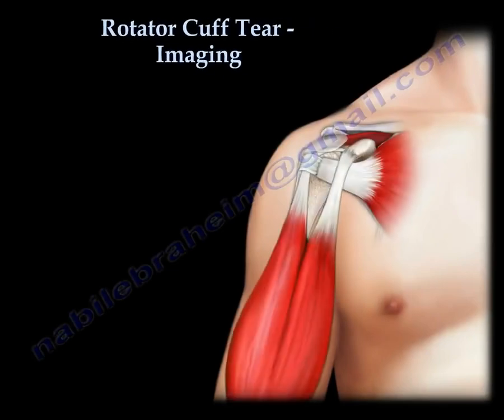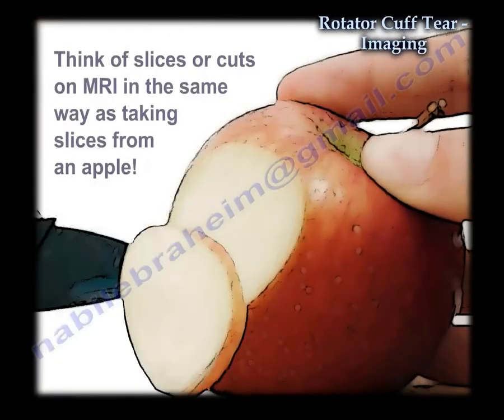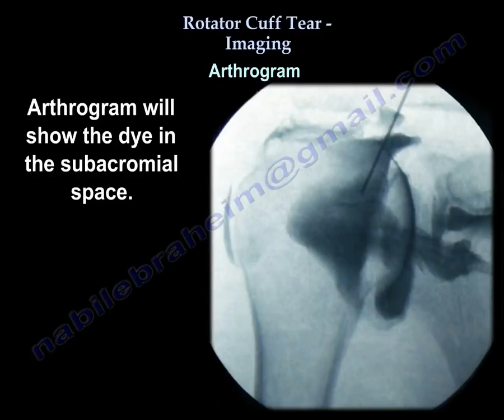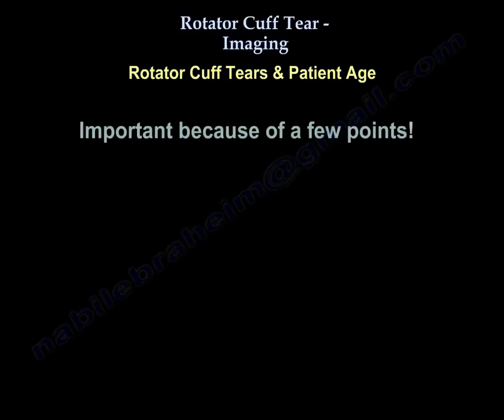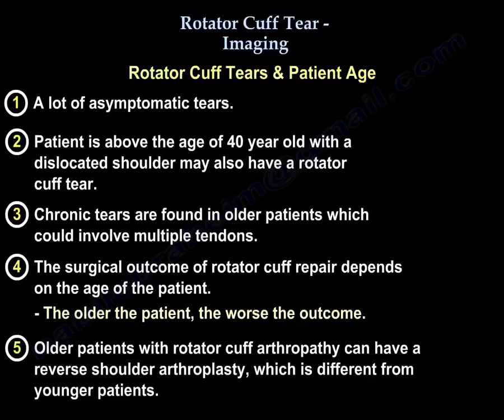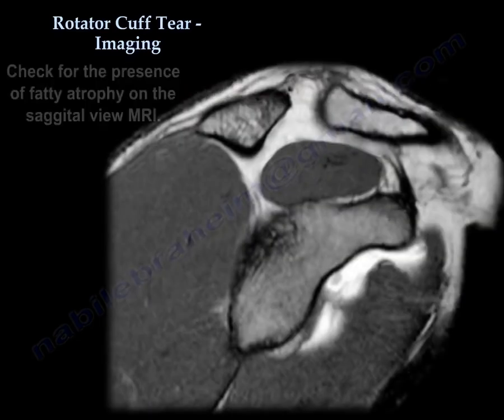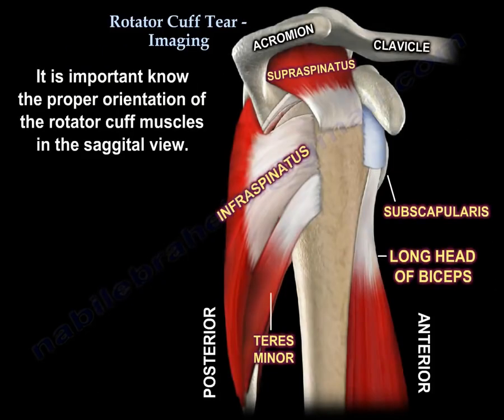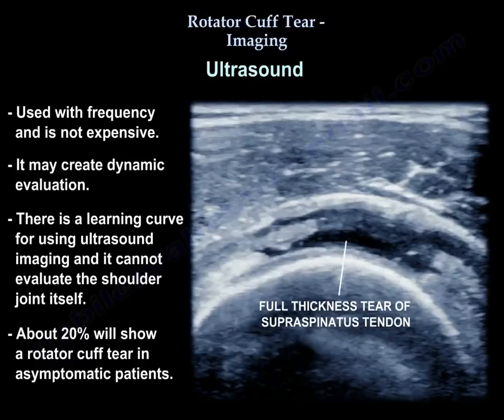Rotator Cuff tear Imaging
AP view x-ray: True AP (45° lateral) Patient can be standing, sitting, or lying down. Get a true AP view of the shoulder which will show the acromiohumeral interval which the normal interval should be between 7-14 mm. The x-ray may show proximal migration of the humeral head which means there is a chronic rotator cuff tea. Calcific tendonitis may also be seen on AP view x-ray. Beam aimed with 10° caudal tilt. Allows calcification of the acromion. The supraspinatus outlet view will show the shape of the acromion. OS acromial may be seen on axillary view x-ray. MRI is the best study for diagnosing rotator cuff tears. The MRI takes slices of cuts of the bone and the soft tissue structures as if you are taking a slice from an apple. The slices of the MRI can be seen in either a coronal, sagittal, or axial orientation. The normal rotator cuff appears dark on T1 and T2 on the MRI. Arthrogram is not used routinely. It is used when the patient is unable to have an MRI (pacemaker). Similar to a patient with a pacemaker that cannot have an MRI done of the spine (myelogram is done). Arthrogram will show the dye in the subacromial space. If the “Geyser Signs” is present with the dye leaking into the subacromial space as well as the AC joint, then there is a huge tear. If you add MRI to the arthrogram, that will increase the sensitivity and the specificity, and will show also any instability and partial tears better than arthrogram alone. When it comes to the MRI: the T2 is probably the best in showing the tears. The problem with MRI is the presence of asymptomatic cuff tear that are seen frequently in patients, especially older patients. 50% of asymptomatic patients 60 years or older will show rotator cuff tears on MRI. These tears increase in frequency with age. Rotator cuff tears and patient age is important because of a few points. 1- A lot of asymptomatic tears. 2- Patient is above the age of 40 years old with a dislocated shoulder may also have a rotator cuff tear. 3- Chronic tears are found in older patients which could involve multiple tendons. 4- The surgical outcome of rotator cuff repair depends on the age of the patient, the older the age of the patient, the worse the outcome. 5- Older patients with rotator cuff arthropathy can have reverse shoulder arthroplasty, which is different from younger patients. When you look at the MRI, you want to know the type of tear (partial or complete), the size of the tear (small, medium, or large). Rotator cuff tears are classified into either partial thickness or full thickness tears. - Partial thickness tears are classified by location into three types: • Articular –sided. • Bursal sided. • Intrasubstance. These tears are also classified according to the size of the tear (greater or less than 50% thickness). The fluid or dye will extend partially through the thickness of the tendon; however there is no retraction of the tendon. Full thickness tears: - Complete tear: the bright fluid signal extends completely through the tendon from superior to inferior. You want to know how much retraction is involved with the rotator cuff tear. Massive rotator cuff tears that are greater than 5 cm usually involve multiple tendons. The tendon will be retracted to the level of the glenoid and there will be atrophy of the muscle with fatty infiltration and probably superior migration of the humeral head. What is the quality of the muscle? Check for the presence of fatty atrophy on the sagittal view MRI. Normally the supraspinatus muscle occupies the fossa in the sagittal view. When the muscle is atrophied or abnormal, it does not occupy the fossa completely. Fatty muscle atrophy see on sagittal view usually means that there is either a chronic rotator cuff tear or suprascapular nerve injury. 0- Normal 1- Some fatty streaks 2- More muscle than fat 3- Equal fat and muscle 4- More fat than muscle It is important to know the proper orientation of the rotator cuff muscles in the sagittal view. Look at the long head of the biceps in an axial view. Check for subluxation of the biceps tendon which should mean there is also a tear of the subscapularis tendon. Remember: the long head of the biceps is anteriorly located. Look for cysts of the greater tuberosity on MRI which are seen in a lot of patients with rotator cuff tears. CT Arthtogram: - Done sometimes post operatively. - When the patient has anchors, we cannot see them well. - Some believe that ultrasound is better in these cases. - Used with frequency and is not expensive. - It may create dynamic evaluation. - There is a learning curve for using ultrasound imaging and it cannot evaluate the shoulder joint itself. - About 20% will show a rotator cuff tear in asymptomatic patients.

What percentage of asymptomatic patients above 60 years show rotator cuff tears on MRI?
10%
25%
50%
75%
Correct Answer: 50%